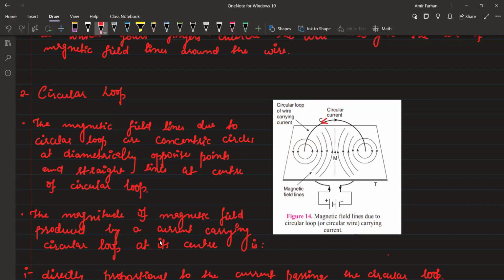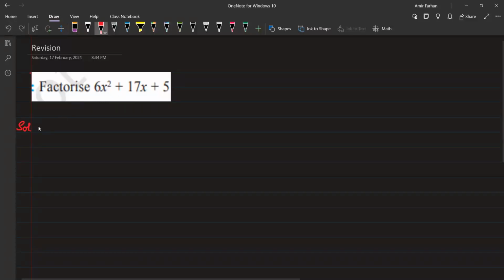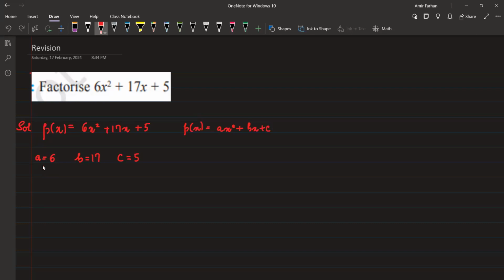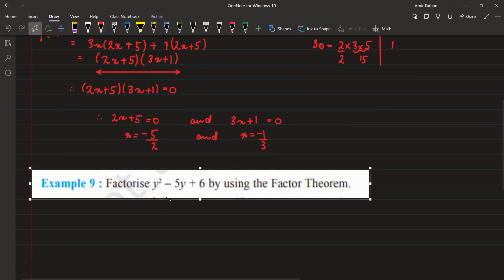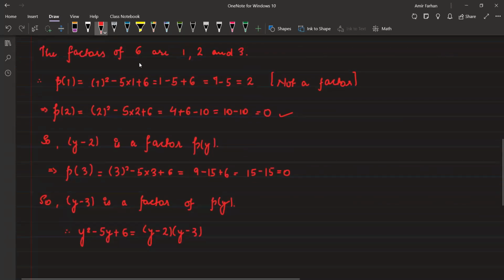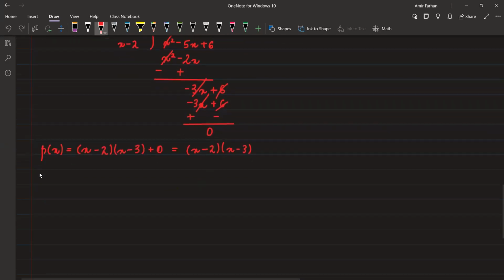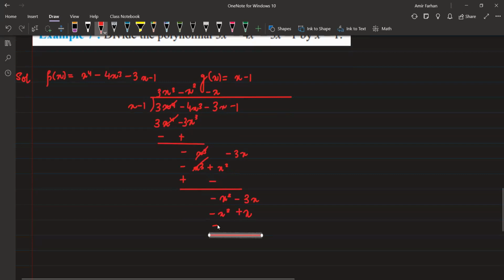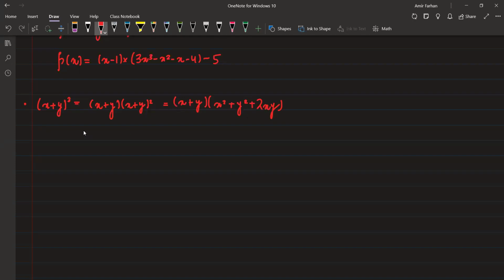Learnivio | Math Lect 9th M1 17-0-2024